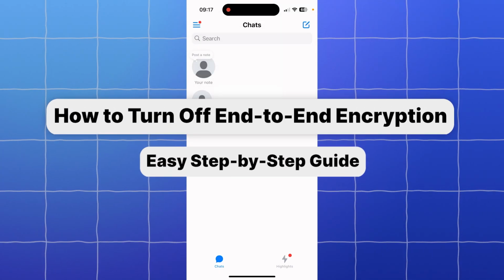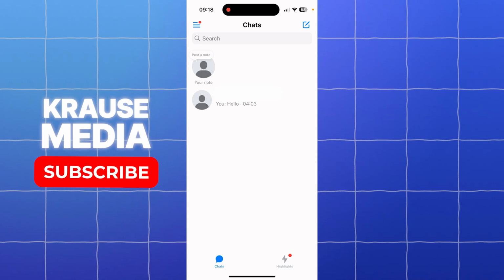How to Turn Off End to End Encryption on Facebook Messenger (2026 Updated Tutorial)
If you're wondering how to turn off end-to-end encryption on Messenger, check out this video for step-by-step instructions on how to remove this feature.